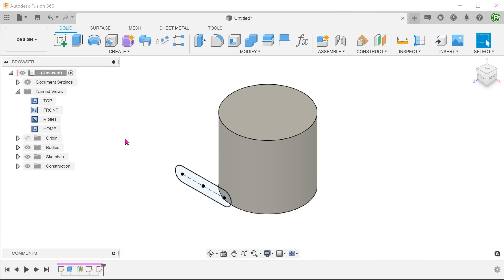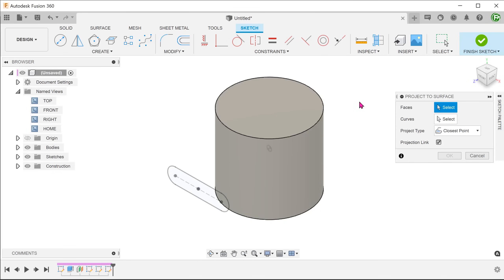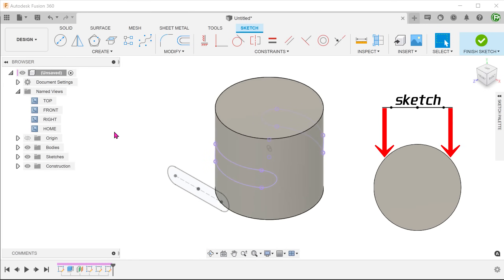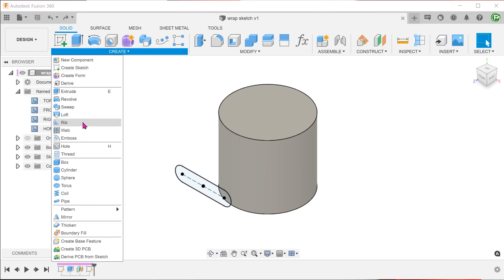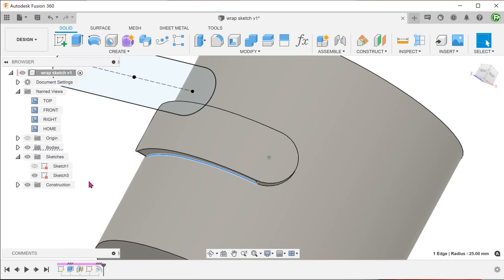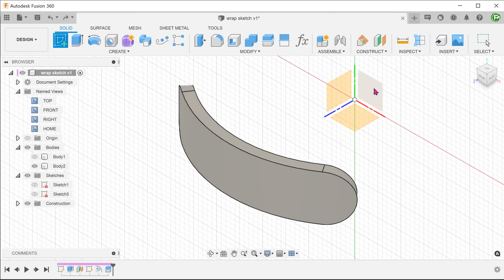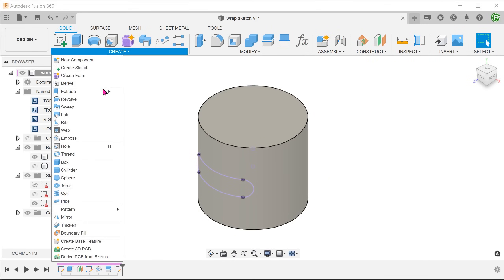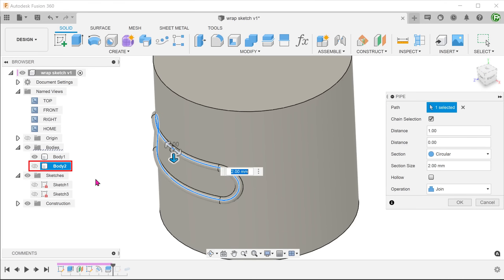Fusion 360 | Sketch Wrap? (Not Project to Surface)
Is there a way to wrap a sketch?

0:00 Intro
0:33 The problem with Project to Surface
2:29 Recommended solution | Emboss
3:30 Split Body
4:25 Include 3D Geometry